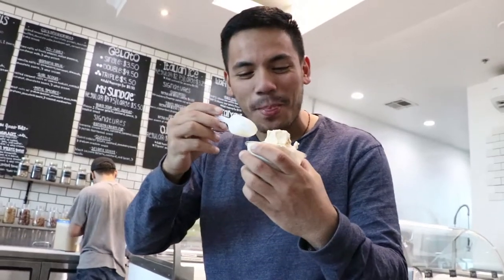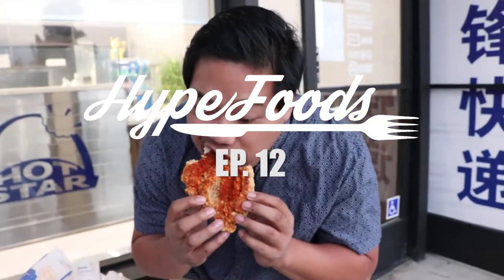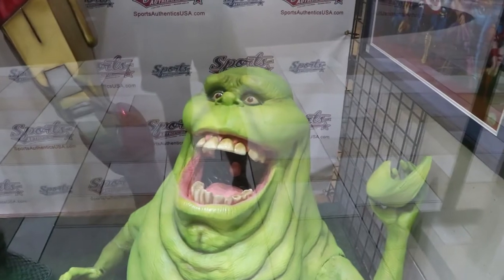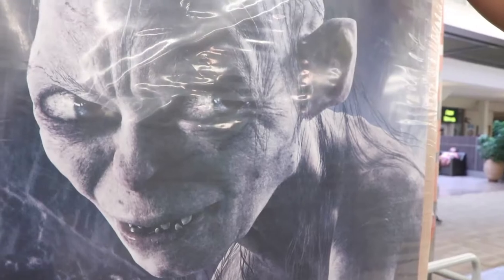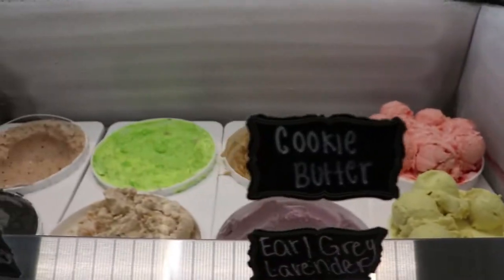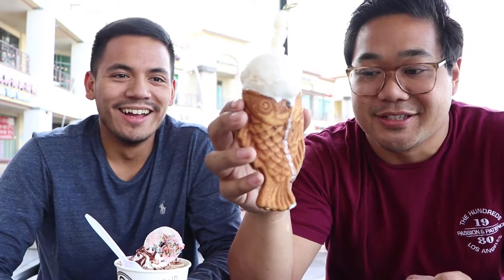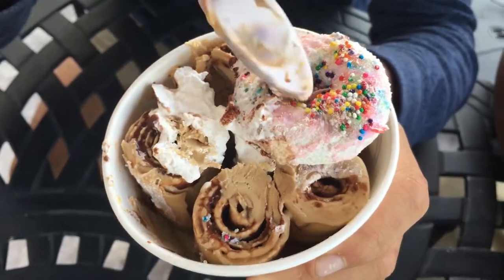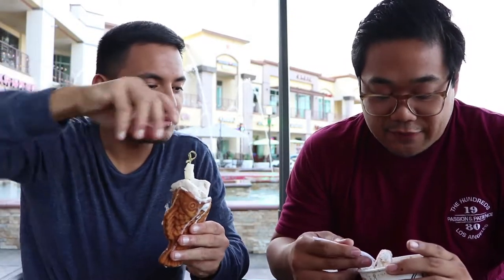FISH WAFFLES AND ROLLED ICE CREAM? | HYPEFOODS EP. 12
In today's edition of HypeFoods, we take a quick snack break at an Instagram lovers dream! All the desserts that we got to try today were totally worth, like, 100 likes - hashtag no filter

Aha, but thanks for all the support, and always
Stay hyped,
Glenn & PJ

Social Media!

Gear

A-Cam: Canon 80D
B-Cam: iPhone 7
Lens: Canon EF-S 18-135mm f/3.5-5.6 IS USM
Mic: Rode VideoMic Go